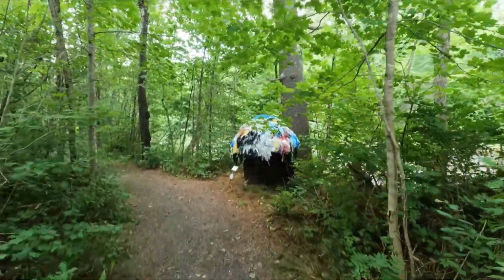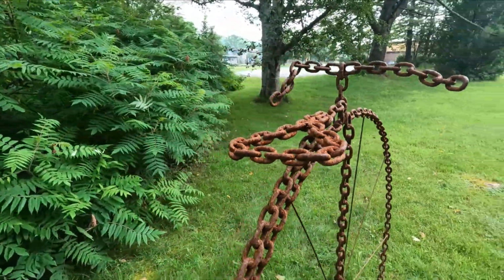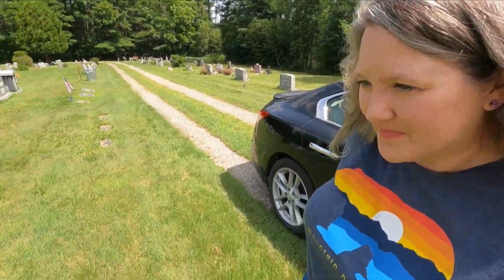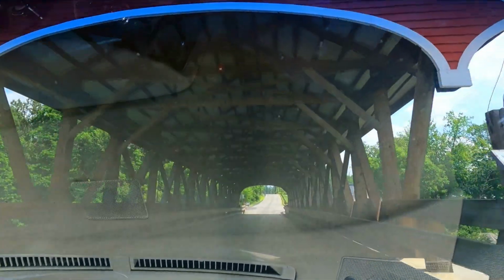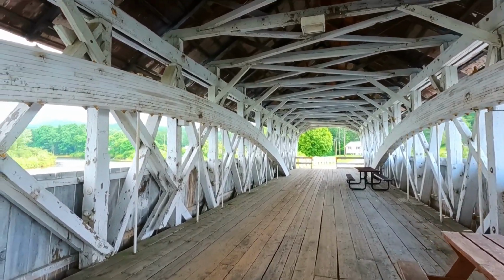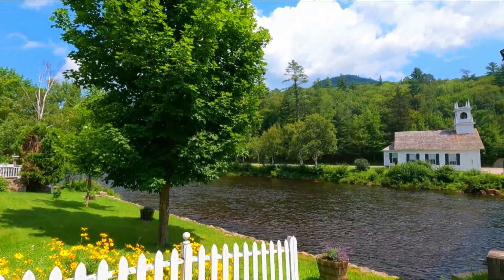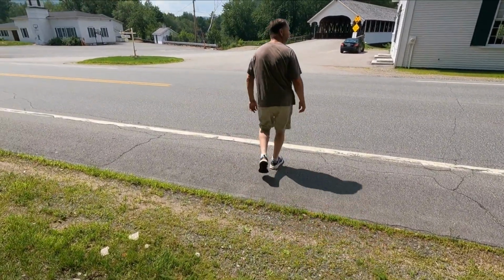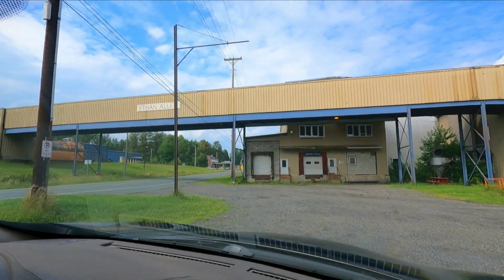Enchanting New Hampshire: Covered Bridges, Cascading Falls, and the 'Mother of Forensic Science'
We travel through the White Mountains Region of New Hampshire visiting covered bridges, a big waterfall, and go up to the town of Beecher Falls, Vermont.  On our way north we visit the towns of Franconia, New Hampshire,  Bethlehem, Whitefield, Lancaster, North Umberland, Stark, and Colebrook to visit Beaver Brook Falls.  We went to the Canadian border as well.
We also tell about the 'mother of forensic science' Frances Glessner Lee.  Her 'Nutshell Studies' helped change the course of crime solving forever.
   We live full time in our Class A RV and work camp around the country.  This summer we're in central New Hampshire.